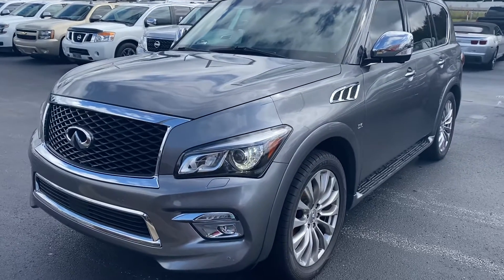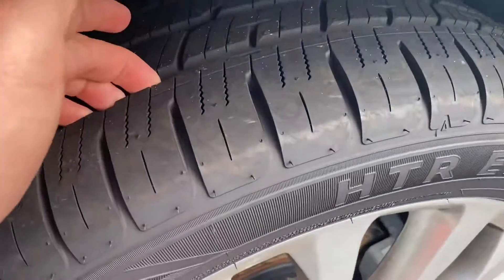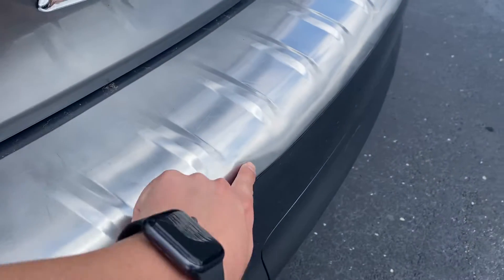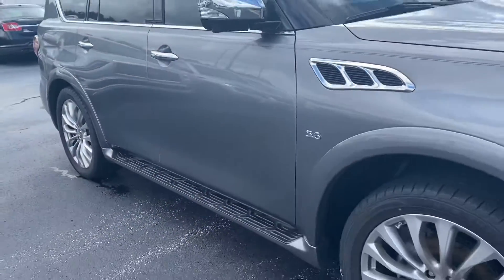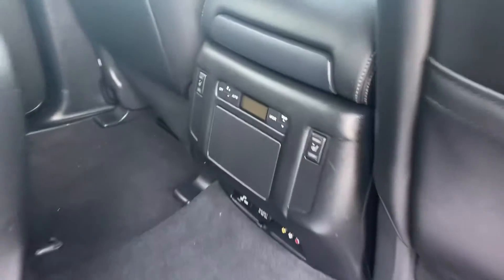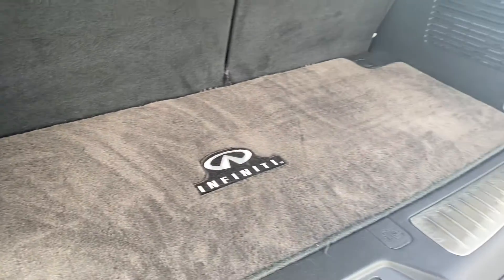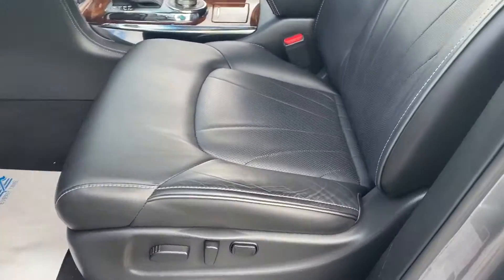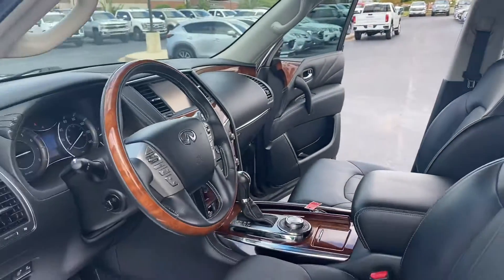2017 infinit QX 80 - 156786